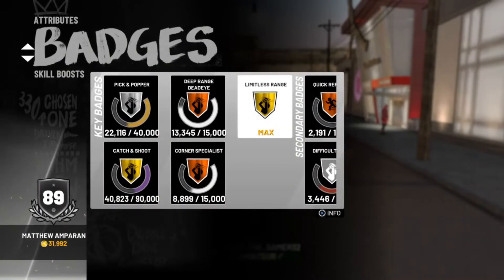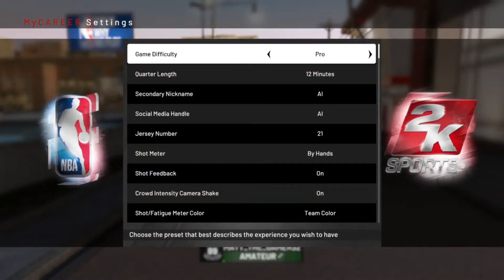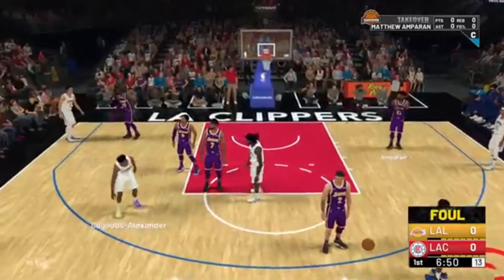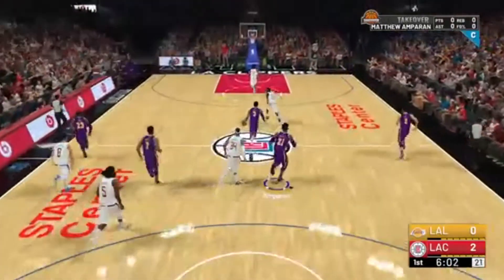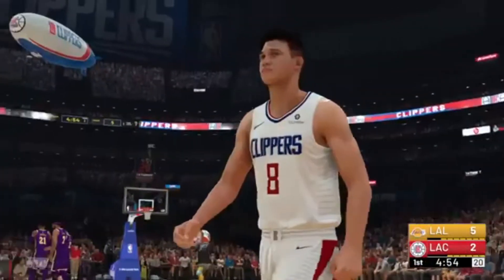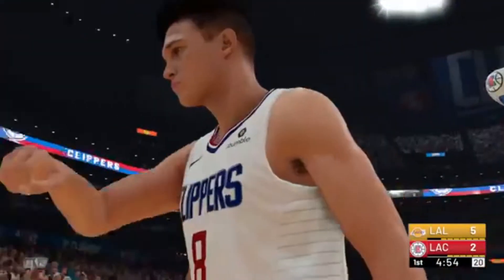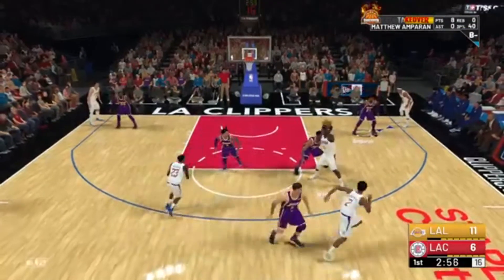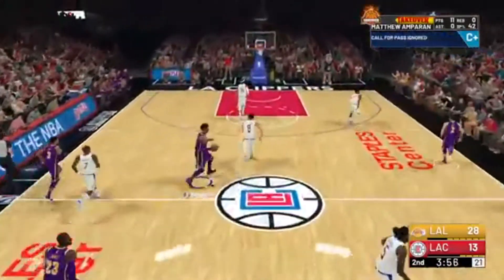Best way to get badges very fast for pure stretches!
Best new method for badges!

Please like! Sub if your new!